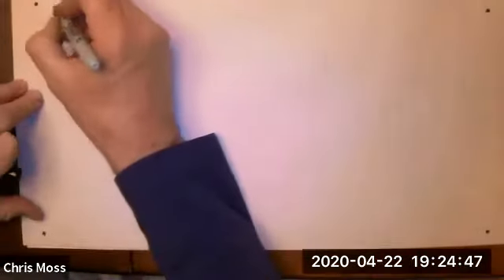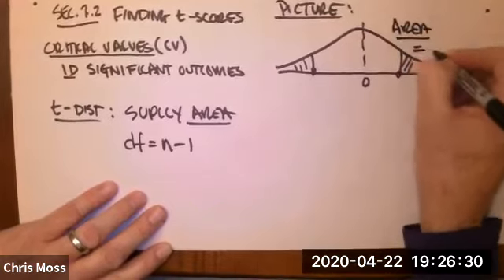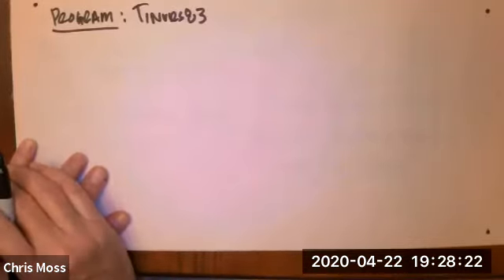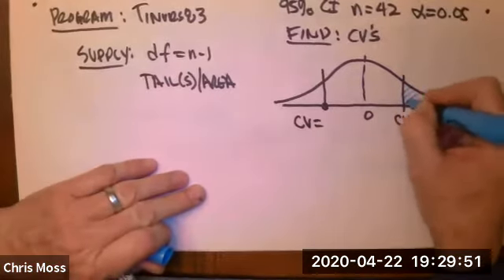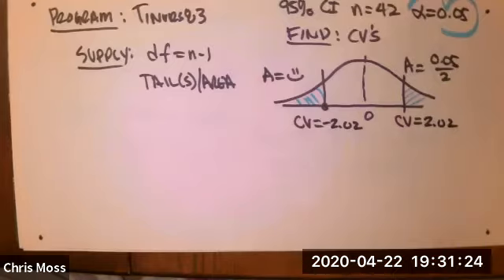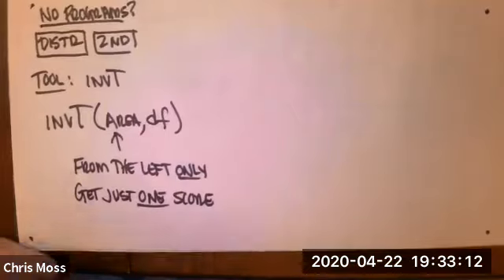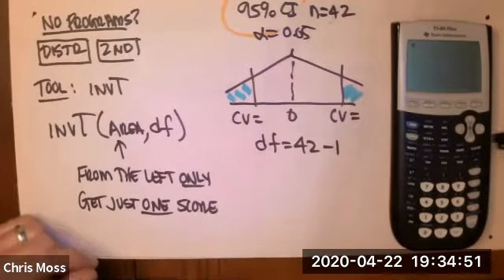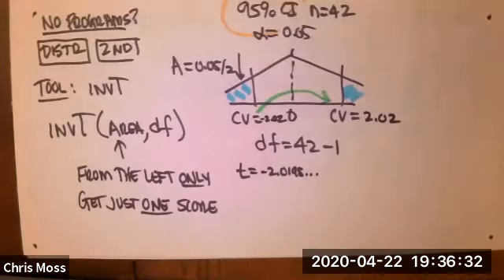Critical Values and t-scores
Examples of finding critical values with the Ti-84.